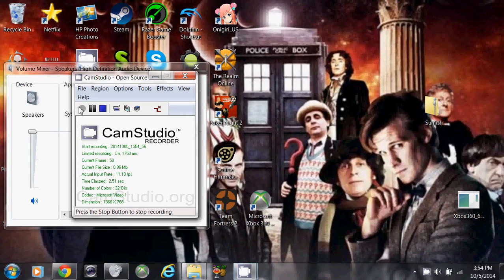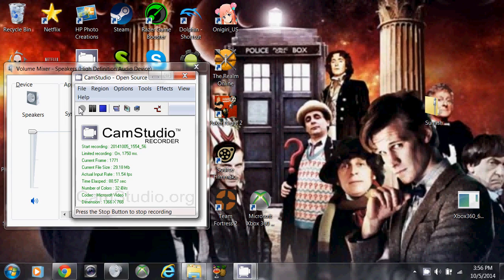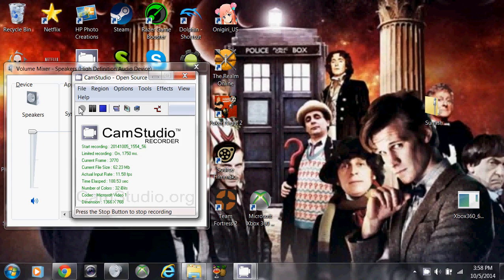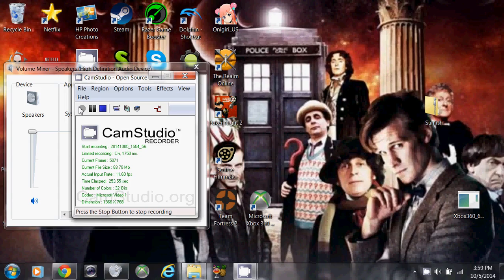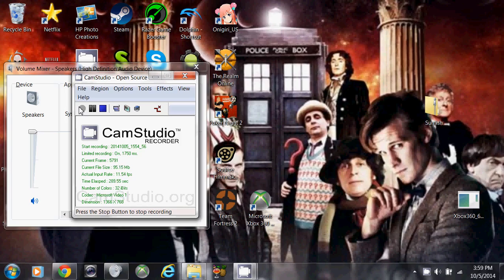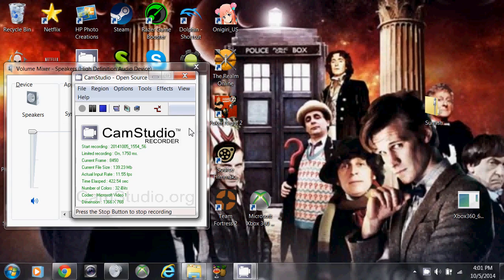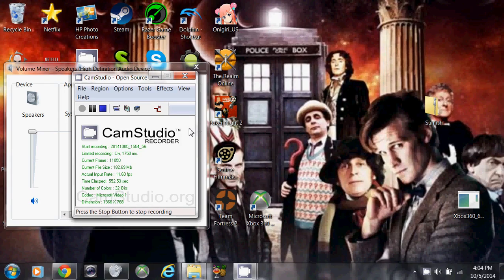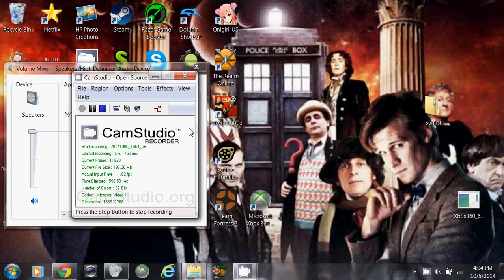bugsy and yanki b review who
kill the moon